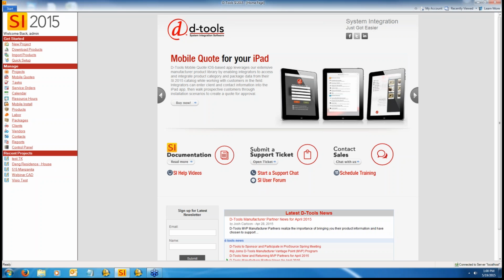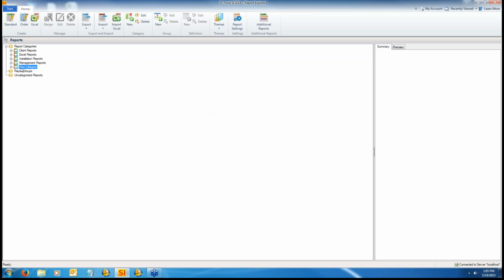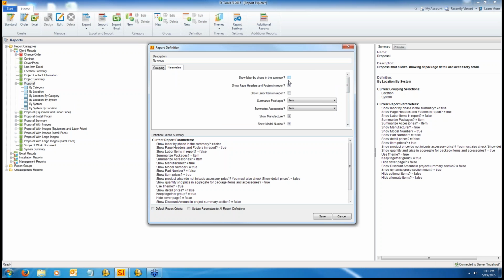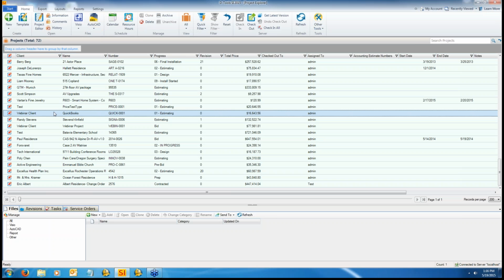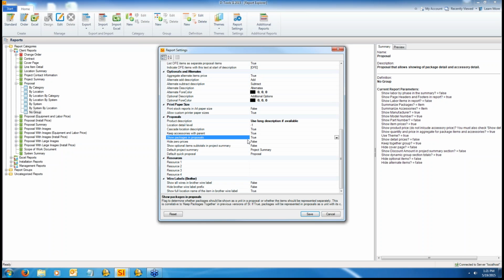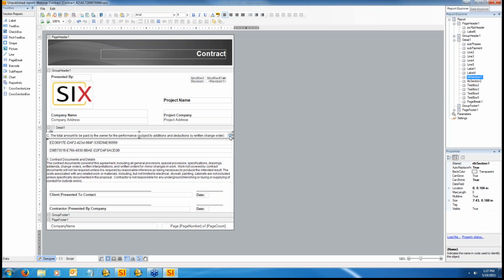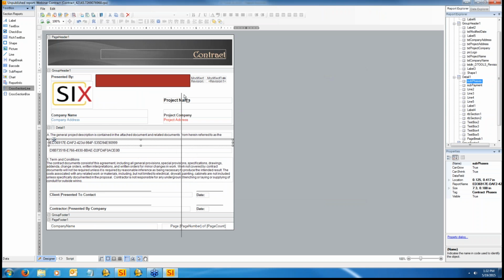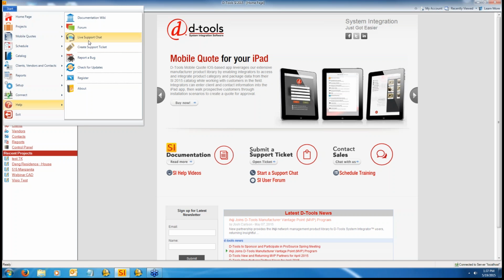SI 2015 - Reports and the Report Designer Webinar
This video is a recording of a webinar on the Reports and Report Designer interface in D-Tools SI 2015.

We do live webinars for our Gold Support customers every Tuesday and Thursday at 1PM Eastern. Click here to view that upcoming schedule and to register for an upcoming webinar